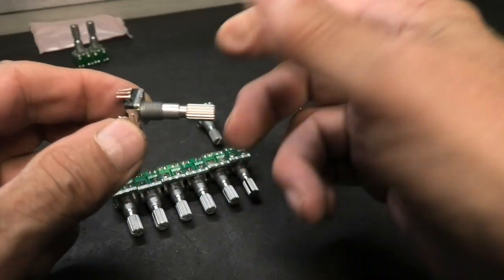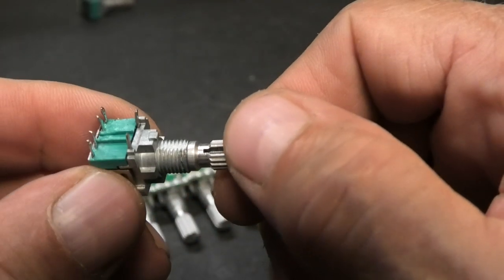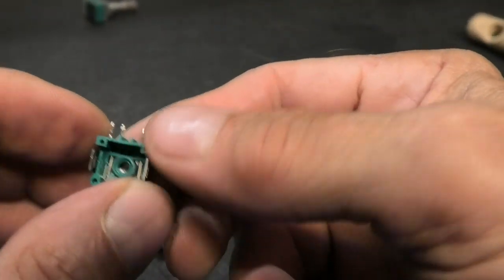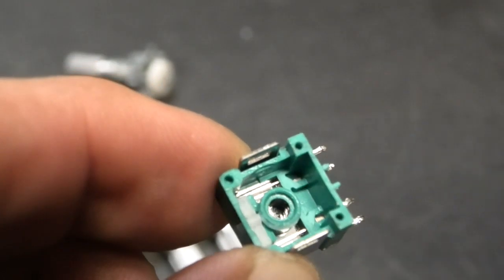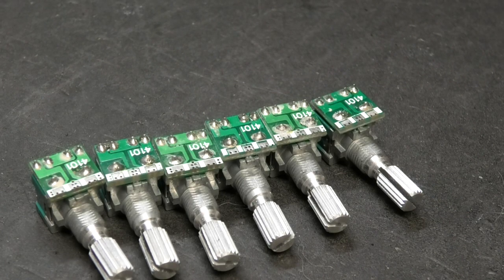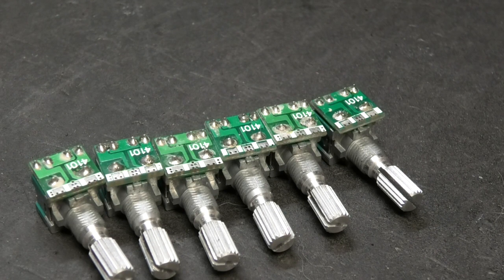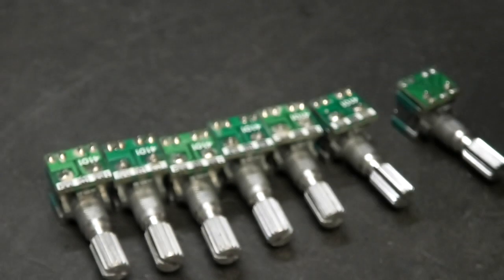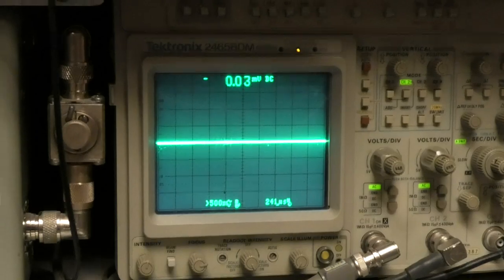Pulse Encoder Update - Stryker Radio SR 955 - SR 655 - Channel Selector - VFO - Still Waiting.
955 "Real World Radio" .. Stryker SR 955 HPC - SR 655 HPC - RS447HPC2 -  Channel Selector - VFO - Encoder Update - Still Waiting.  Those that know it show it, those that don't won't. Cleaner and meaner, not noise or toys. Read on ..

Scope watts or nope watts, take your pick. Tired of misleading BS yet? If they don't show you or do so in a deceiving way, you've been mislead. Learn to identify "Golden Screwdriver Jockey Con Artists - Schemers  and Scammers". *Note: There'll always be drama regarding my disgruntled Romper Room CB Radio Repair Shop Competitors and their "Fake News - Internet Troll Network". They're just doing the best they can! When "ready",  pm me on Facebook including phone number.

They'll ask you to "look at the meter" or other test equipment stacked up the wall claiming that a pure waveform on a "O"scope isn't necessary. Odds are it's because they cant! If they did, they'd expose themselves as a Hack. RUN!!!

Sorry, no walk-ins or international shipping.